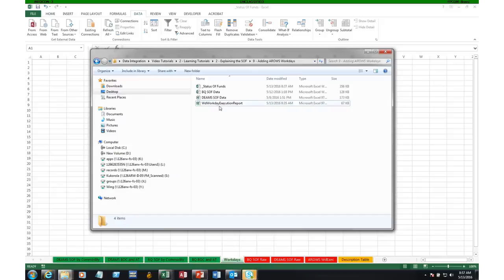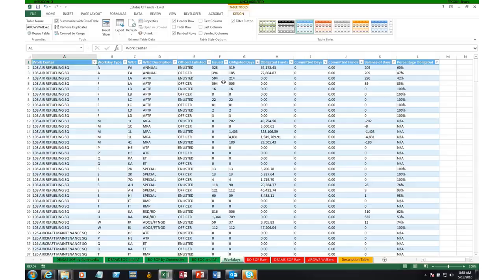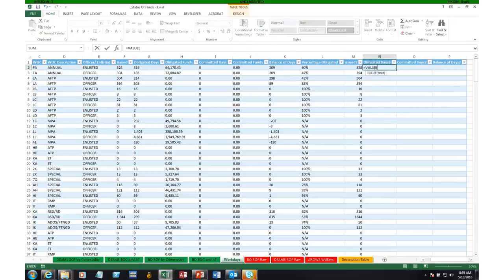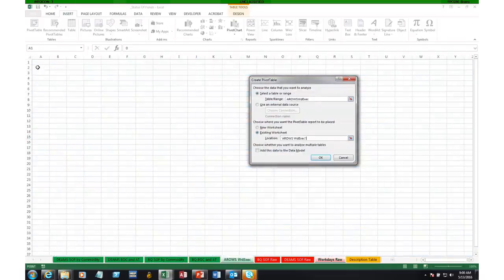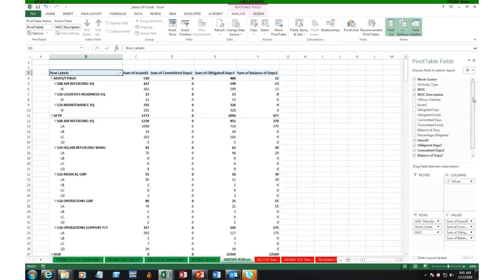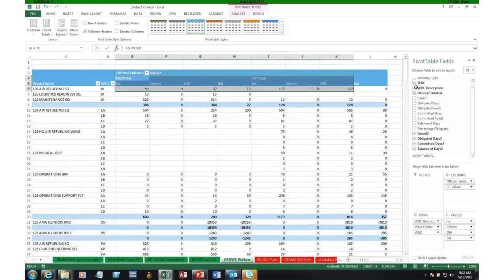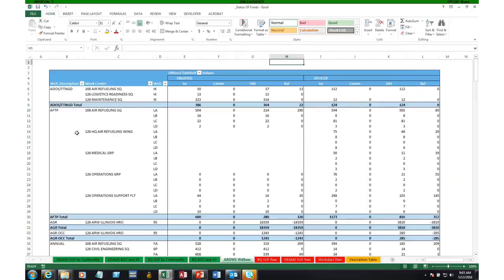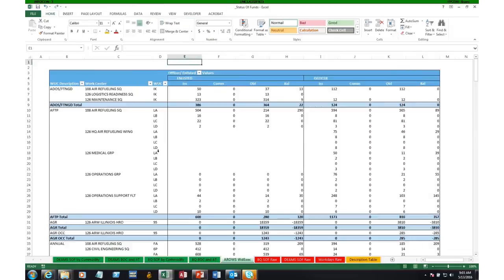9 Adding AROWS Workdays